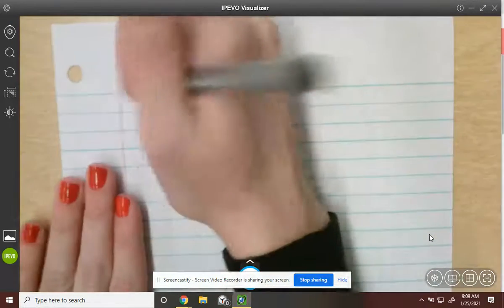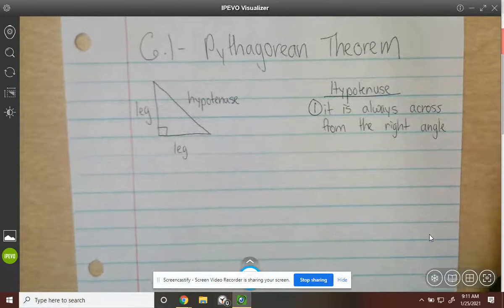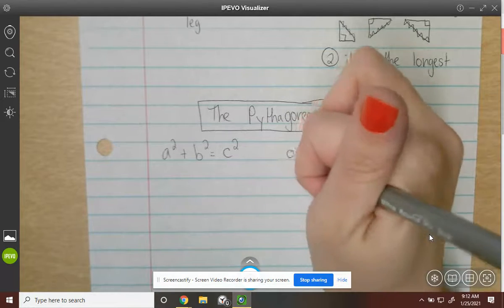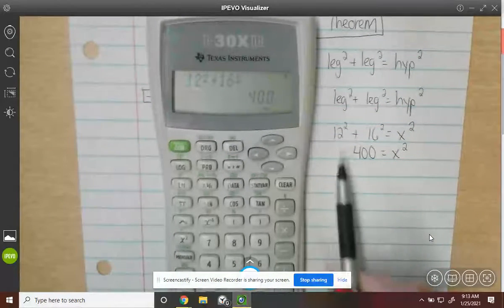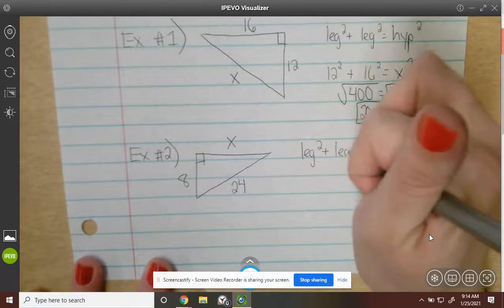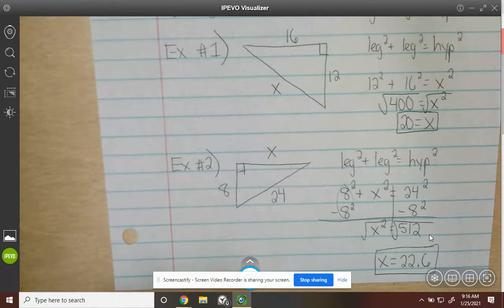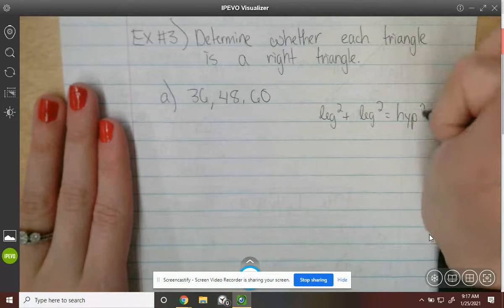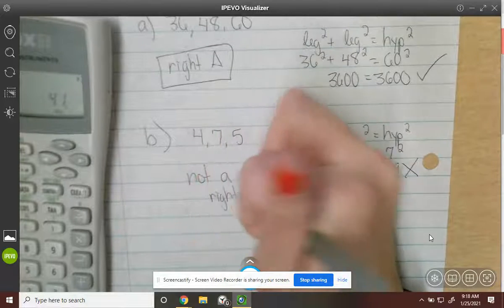8th - 6.1 - Pythagorean Theorem